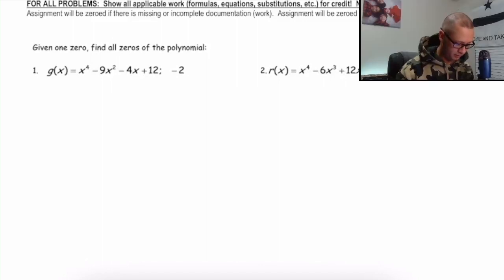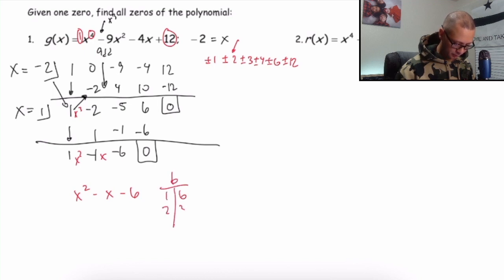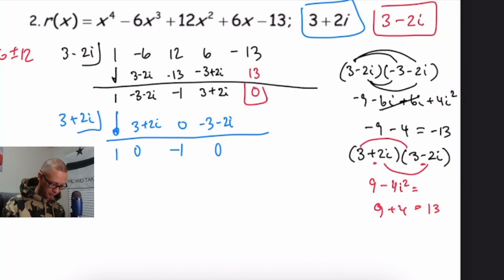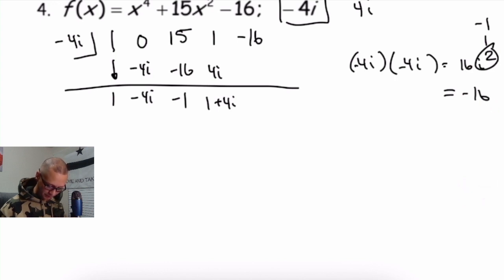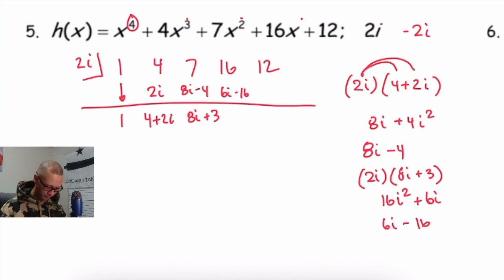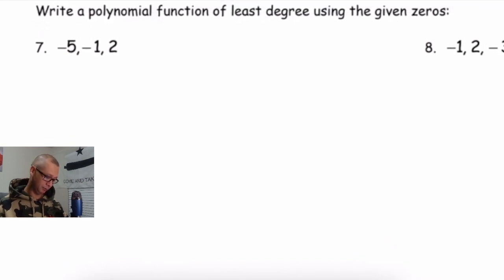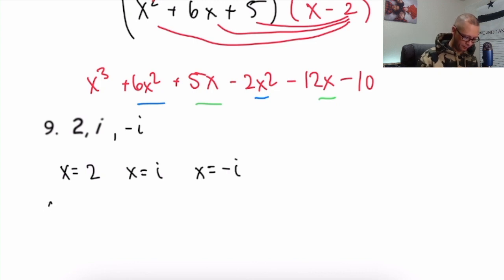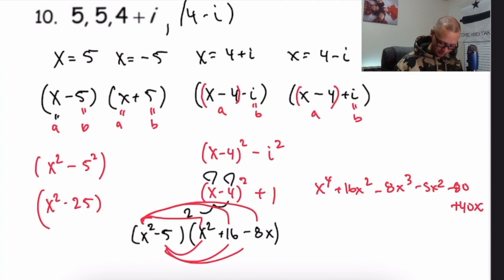Fundamental Theorem of Algebra